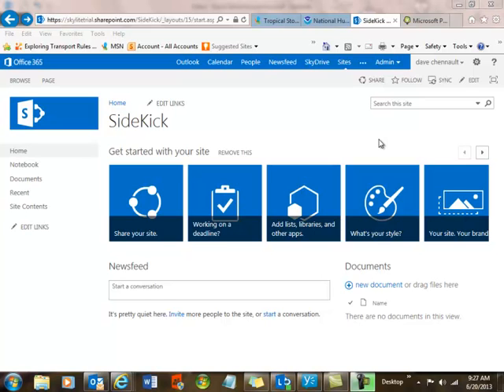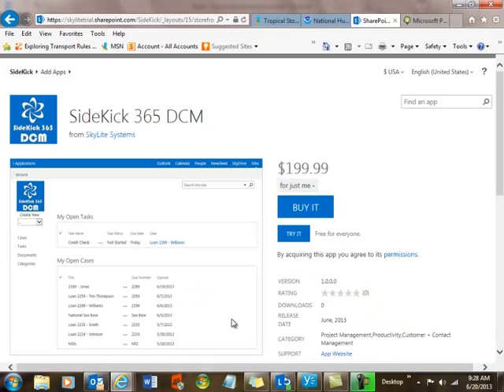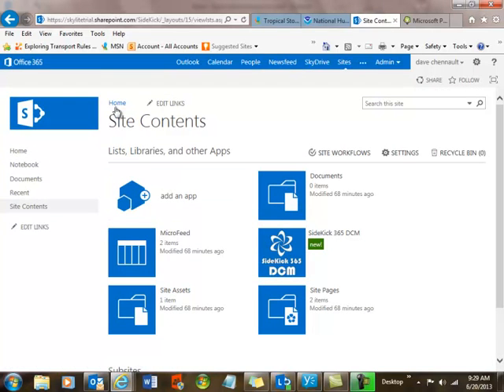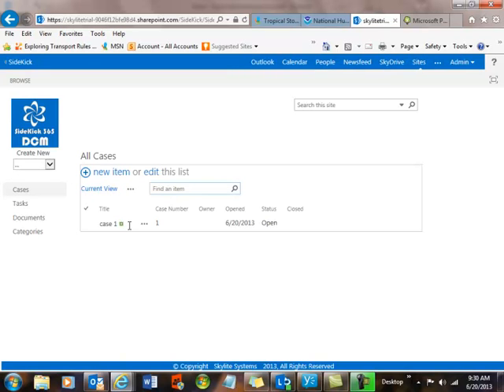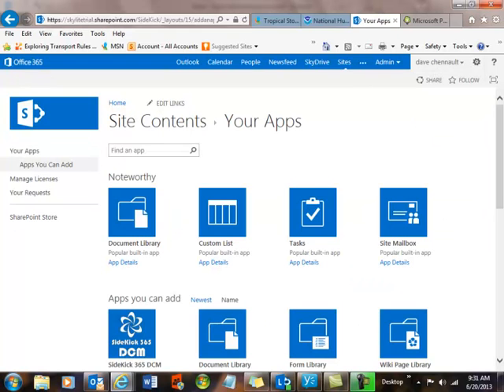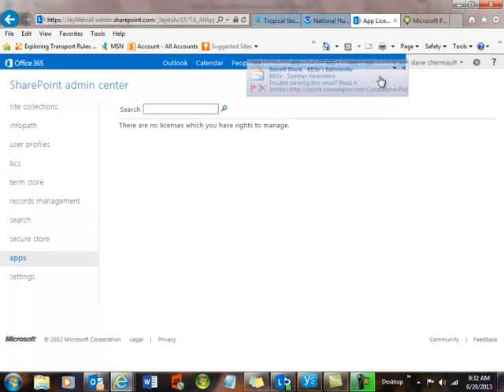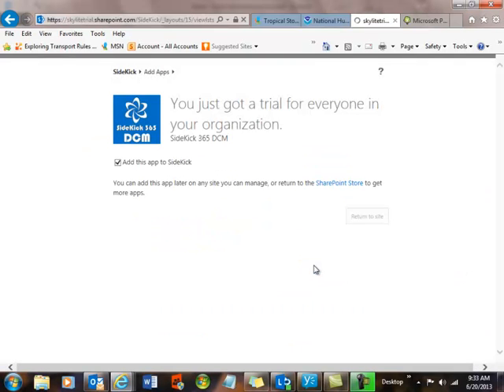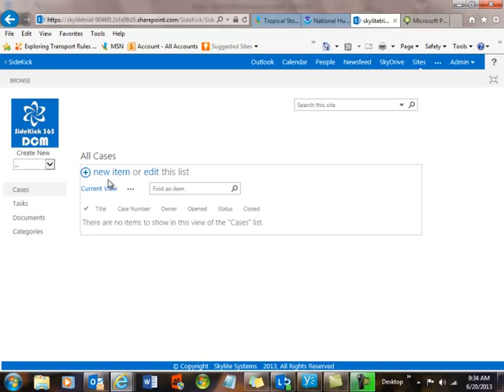Install SideKick 365 DCM into Office 365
This 7 minute video shows how to install and de-install SideKick 365 DCM into SharePoint in Office 365.